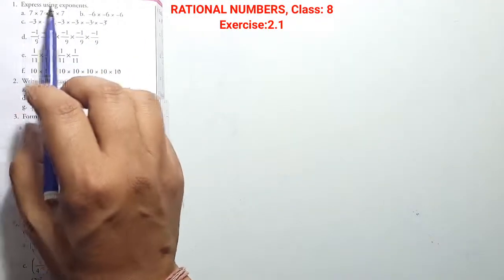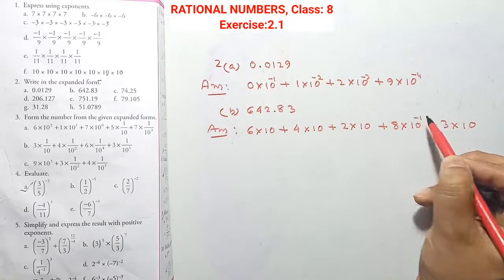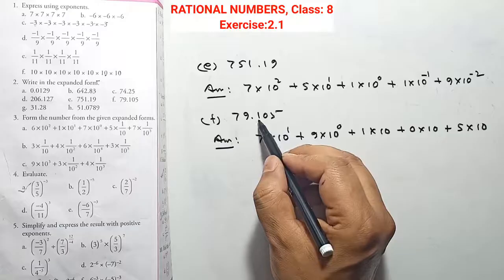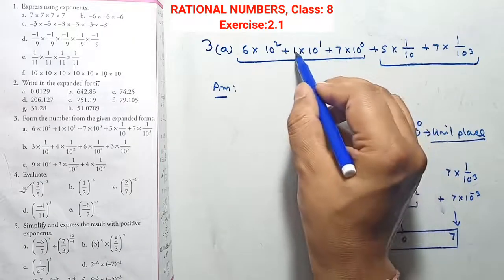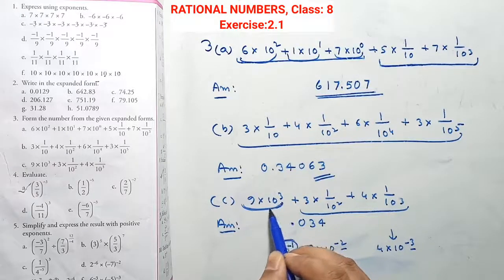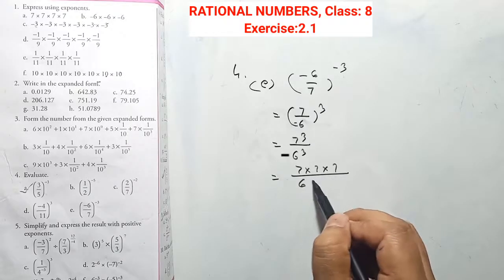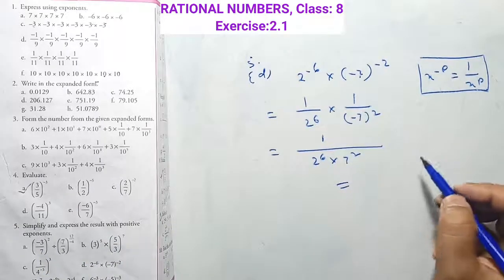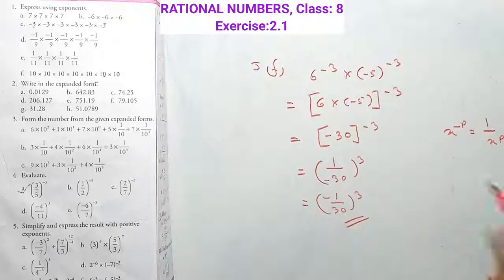POWERS AND EXPONENTS | Class 8 | Exercise 2.1 (Part A) | Maths xpress solutions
Dear student's,
        Here, I fully solved exercise 2.1 chapter (1) "POWERS AND EXPONENTS" for CLASS: 8 from the book Maths Xpress by Jayashree Vipin.in this video here i completed Q.1 to Q.5  the remaining Exercise, video will come very soon. I hope this video will help you to get extra marks in your examination and understand the chapter content easily. if there left anything wrong then please make a text in the comment section. I am trying to fix the issue as soon as possible.

 I know this is not an entertainment video  but I am sure if you give some time in this video as a result it helps you a little to make your future.

Ch (1) Rational Numbers Exercise 1.1
Part: A

Ch (10) Compound Interest